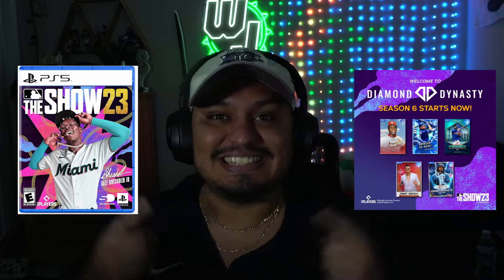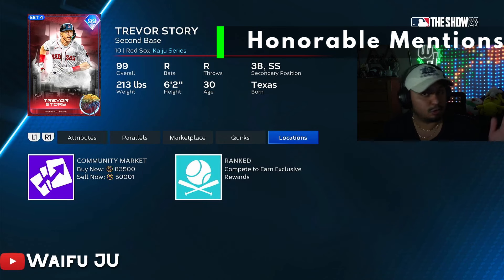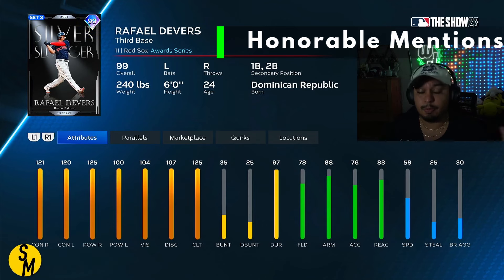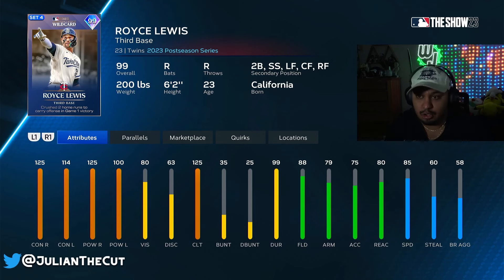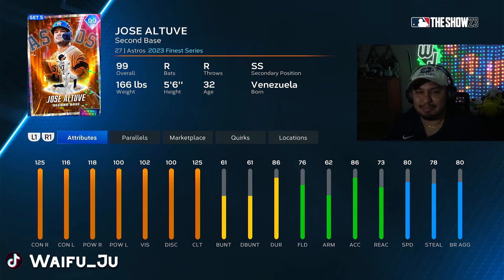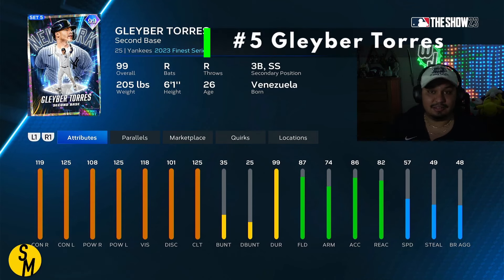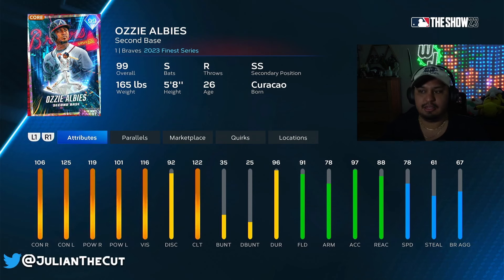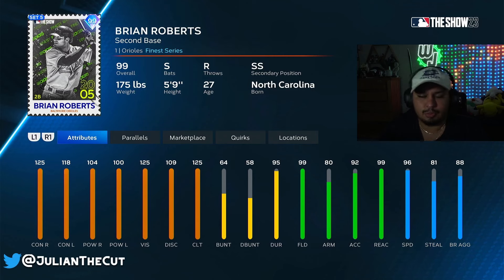TOP 10 SECOND BASEMEN - MLB The Show 23 Diamond Dynasty Ranked Seasons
I looked at every single diamond 2B in MLB The Show 23 Diamond Dynasty. Every single card is now available so to help with an overwhelming amount of options, here are my personal Top 10 second basemen options for you to win in Ranked Seasons

Who have you been rocking at 2B?

Who has been your best hitter this year?